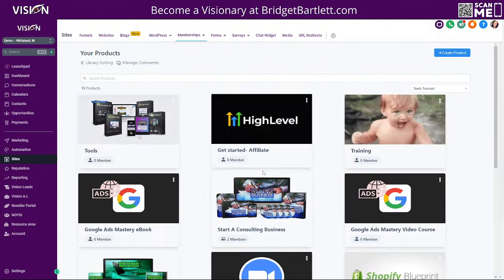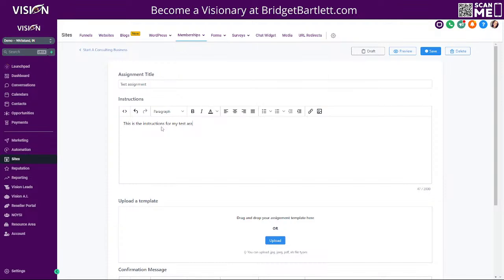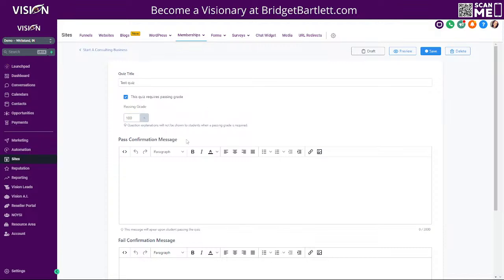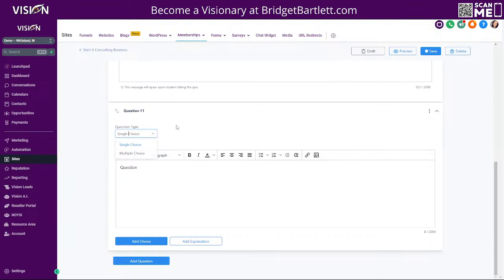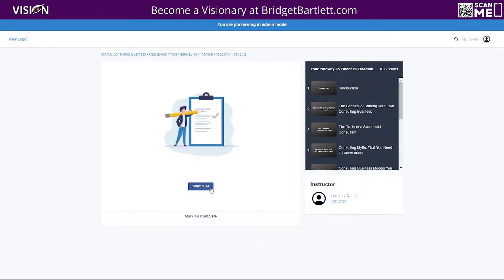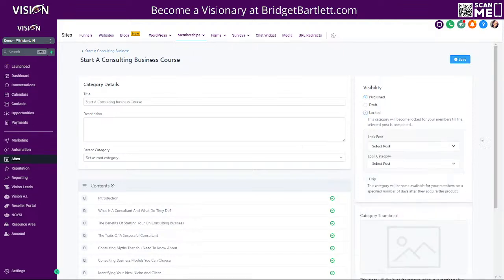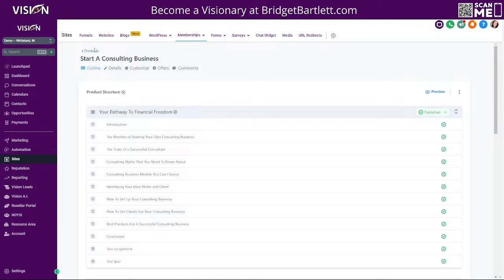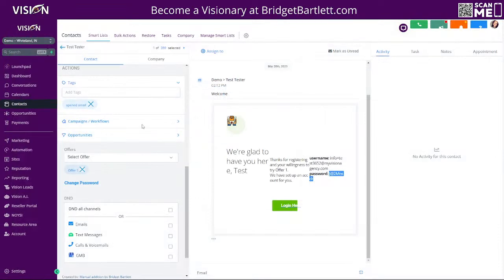Create Assessments and Quizzes in HighLevel Courses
Create quizzes and assessments in HighLevel courses.

In this training, I show you how to create assessments inside your HighLevel courses. This happens inside the membership area, so you need a HighLevel account to follow along.

I walk through the products area inside your HighLevel dashboard. From there, you can add an assessment to any course. There are two types you can create. The first is an assignment. You write instructions, and your student uploads a file to complete it. The second is a quiz.

For a quiz, you set a passing grade, like one hundred percent. You write a message that shows when someone passes and another message for when they fail. Then you add questions. A question can be multiple choice or single choice. With multiple choice, students can pick more than one answer. With single choice, they can only pick one.

Once your quiz is set up, I show you how to lock a course category until the student passes that quiz. This keeps students moving through your HighLevel course in the right order. I also show you how to test everything as a real student would see it, by logging in with a test contact so you can confirm it works before you go live.

Setting up assessments like this is a simple way to keep your students engaged and make sure they actually learn the material in your course.

⏱️ Chapters:
00:00 Assessments in HighLevel Courses
02:03 Creating an Assignment
04:05 Creating a Quiz
06:07 Adding Questions and Answers
09:32 Locking Lessons Until the Quiz Is Passed
12:14 Testing It as a Student

💬 Drop a comment: Do you use quizzes or assignments to keep students accountable in your courses?